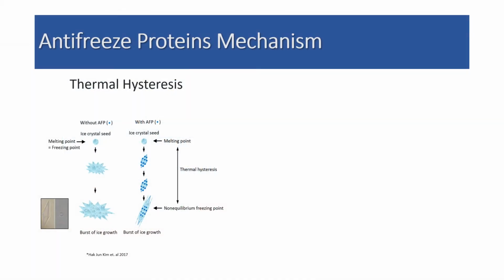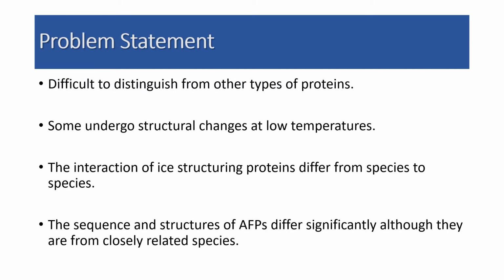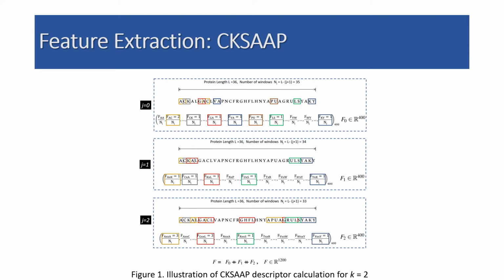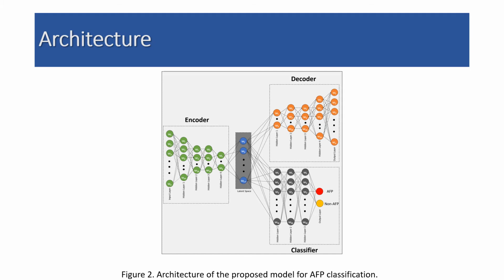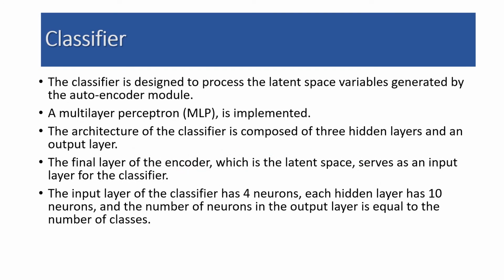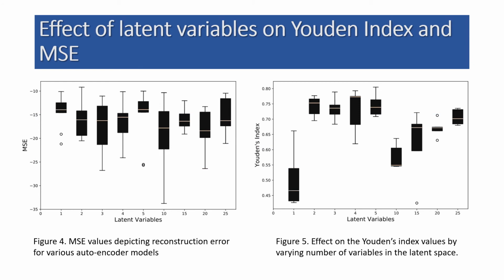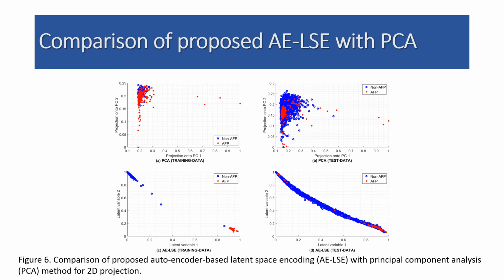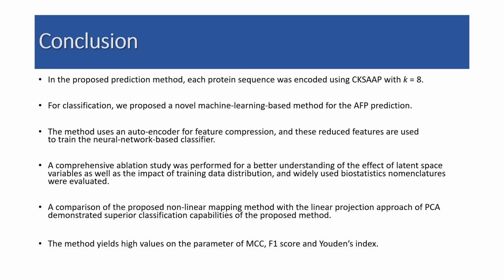AFP LSE: Antifreeze Proteins Prediction Using Latent Space Encoding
Oral presentation of the research article titled: AFP-LSE: Antifreeze Proteins Prediction Using Latent Space Encoding of Composition of k-Spaced Amino Acid Pairs.